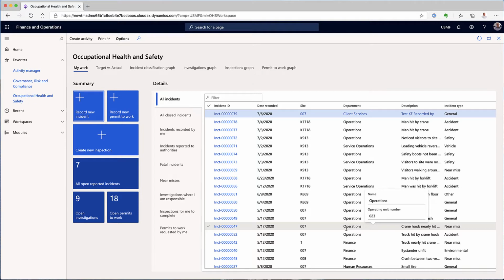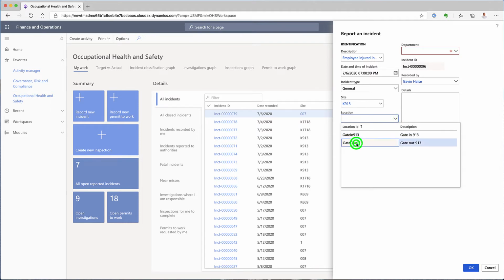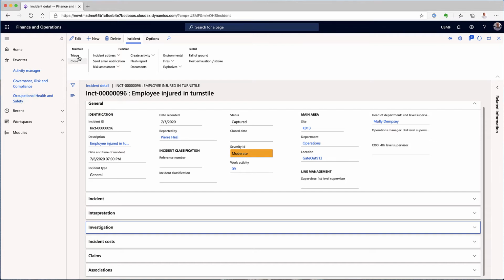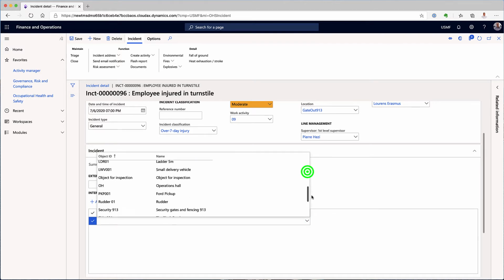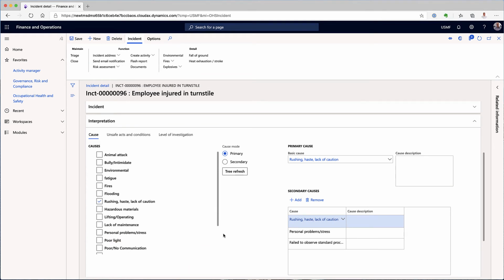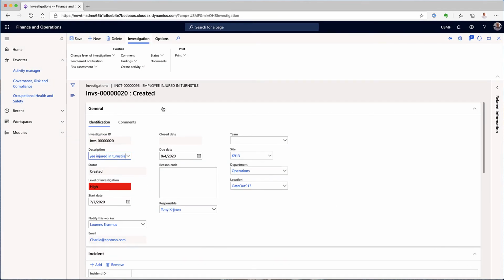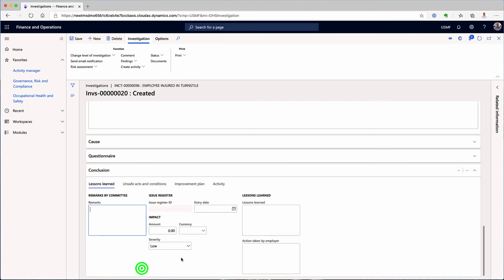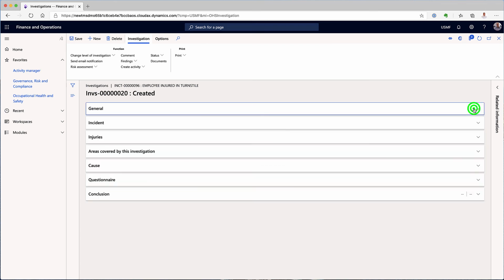OHS 365 - Incident Management and Investigations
High level walkthrough of the incident management and investigations functionality inside OHS 365 by Axnosis for Microsoft Dynamics 365 Finance and Operations.